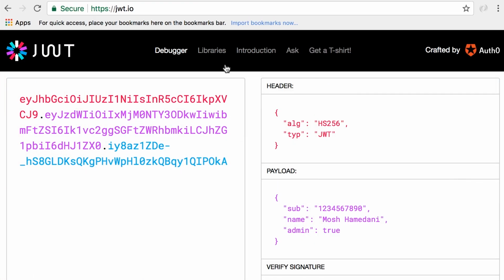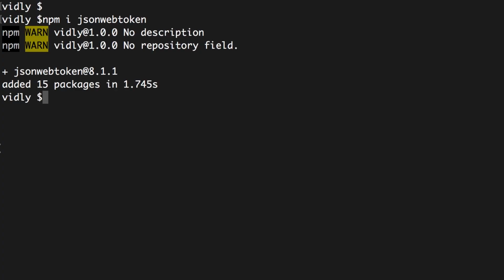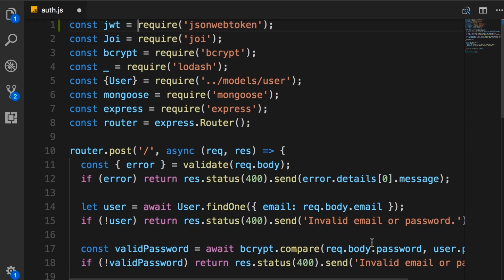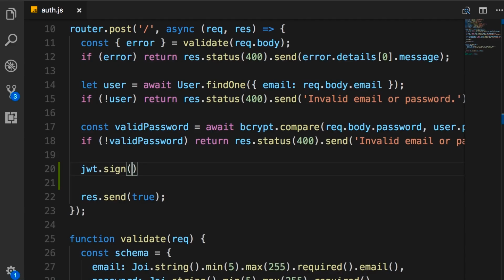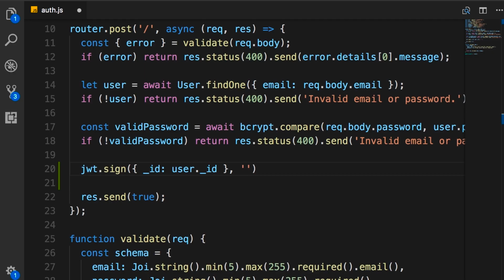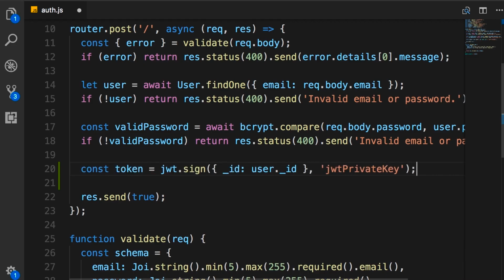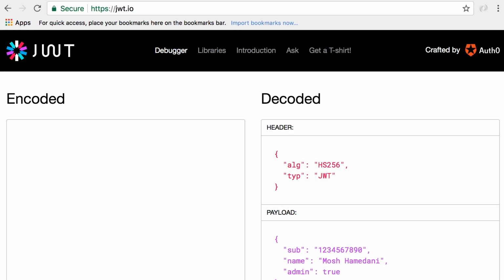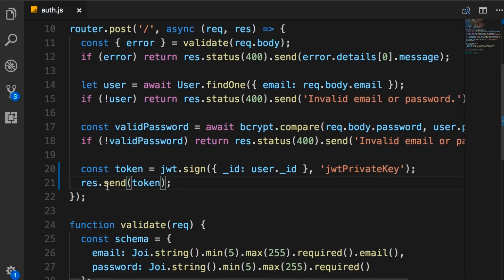123 Generating Authentication Tokens